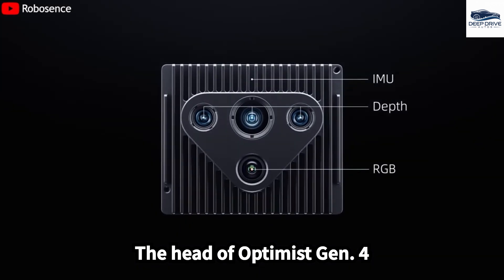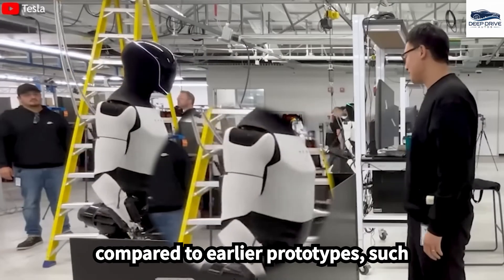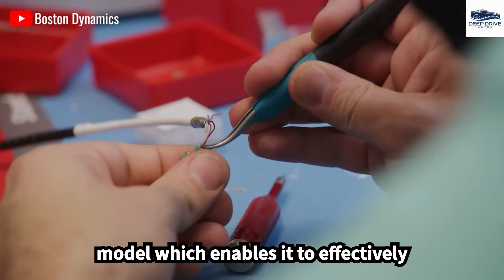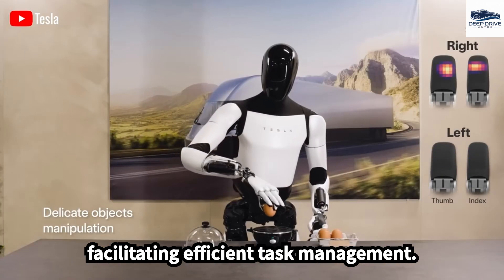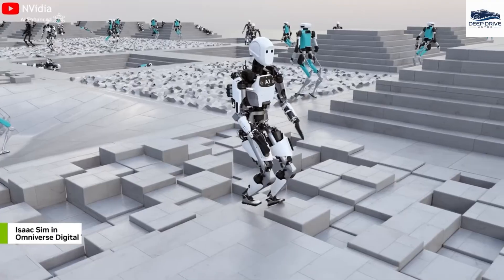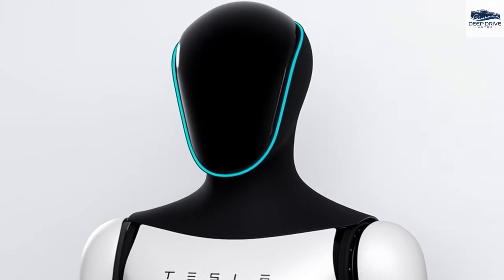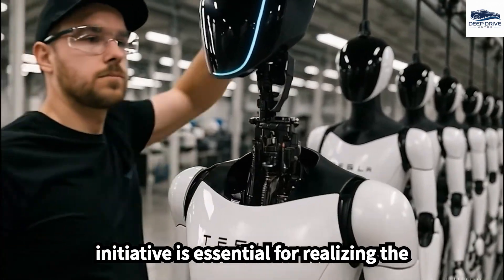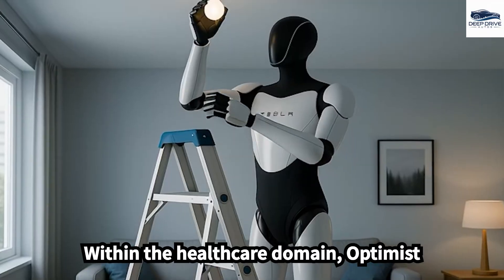JUST HAPPENED! ELON MUSK CONFIRMED TESLA OPTIMUS GEN 4 PRODUCED AT $10K PRICE TO WORK AT GIGATEXAS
JUST HAPPENED — Elon Musk confirms the production of Tesla Optimus Gen 4 at an unprecedented $10K price! GigaTexas is now officially preparing to mass-produce the next-generation humanoid robot, and insiders say this is a total game-changer for robotics, manufacturing, and AI automation. The Tesla Optimus Gen 4 is no longer a prototype — it’s real, affordable, and ready to take on tasks that were previously impossible for standard robotics.

In this video, we break down every leaked detail about Optimus Gen 4 — from its cost reduction strategy, upgraded AI and mobility features, to GigaTexas’ production timeline. This milestone could disrupt industries worldwide, from manufacturing to logistics, and even personal AI assistance.

• Tesla Optimus Gen 4 production confirmed at $10K
• Next-gen AI, mobility, and task performance upgrades
• GigaTexas mass-production timeline & strategy
• Industry disruption: manufacturing, logistics, and robotics

00:00 – Tesla Optimus Gen 4 confirmed by Elon Musk
01:55 – How Tesla cut the cost to $10K
04:12 – AI & mobility upgrades explained
06:40 – GigaTexas production ramp-up
09:08 – Task performance & automation potential
11:36 – Global robotics market impact
14:10 – Why this changes the future of AI & Tesla